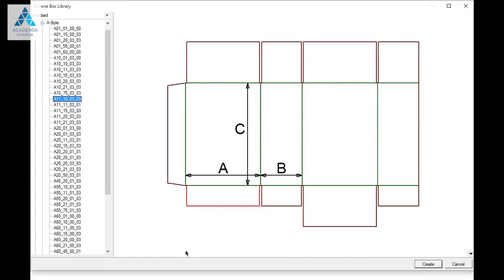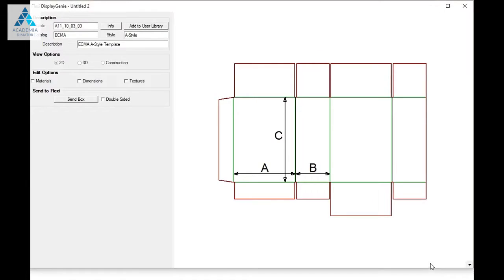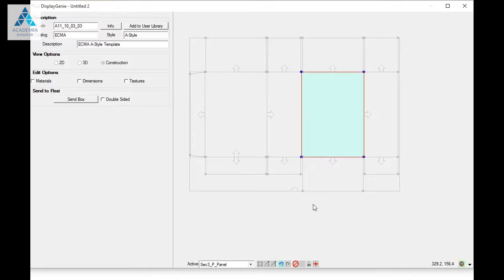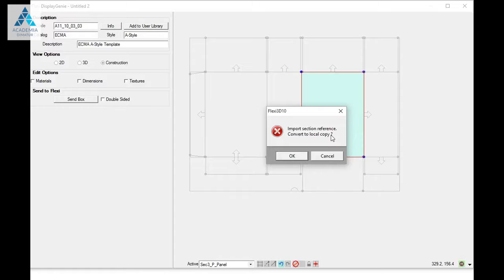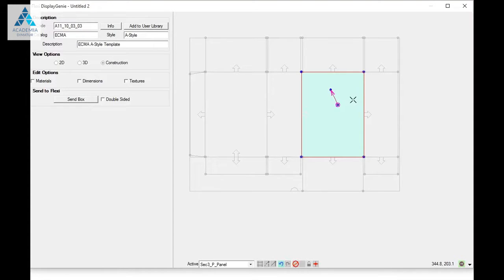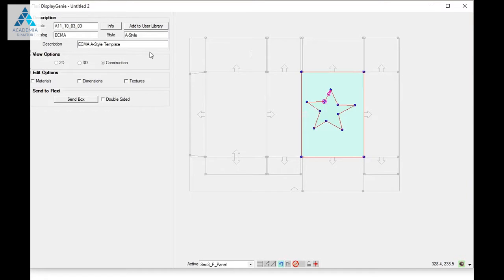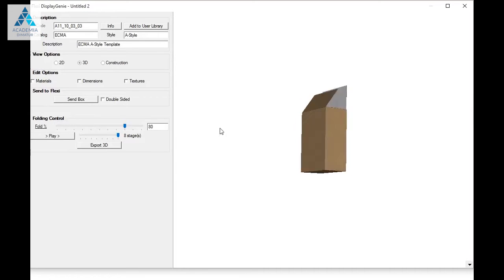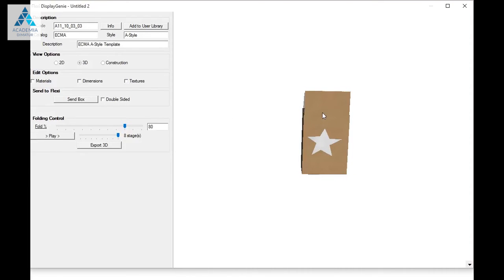Academia Dimatur – DisplayGenie – Convert to Enable Changes to Template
Veja como utilizar um template existente e o converter no resultado que pretendemos no trabalho em questão através das diferentes ferramentas disponíveis no software DisplayGenie da SAi.